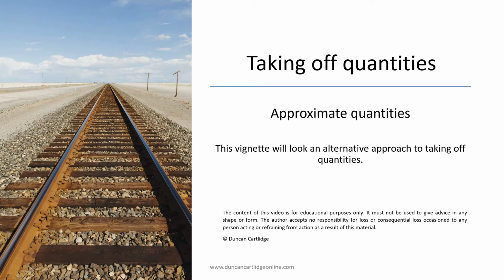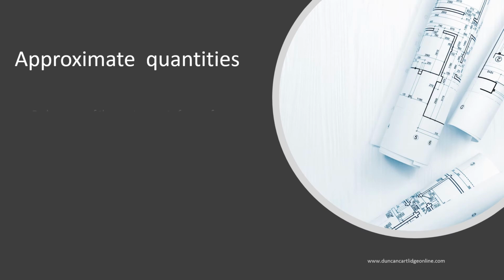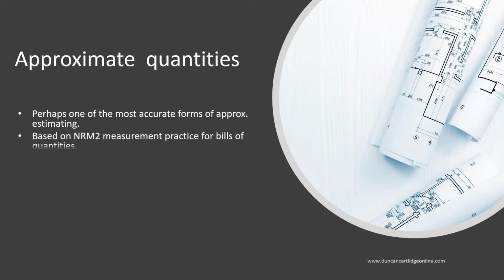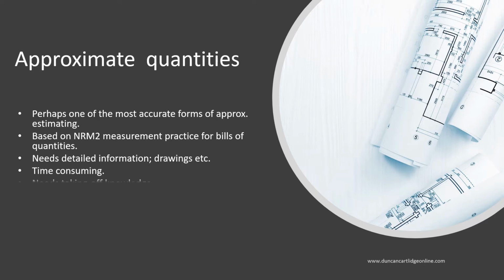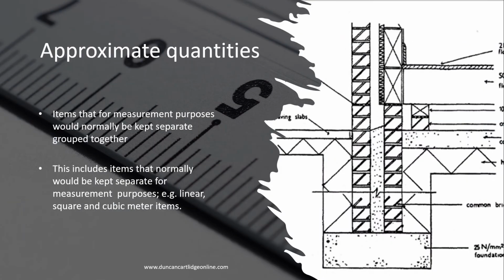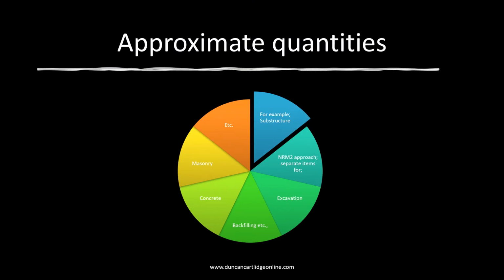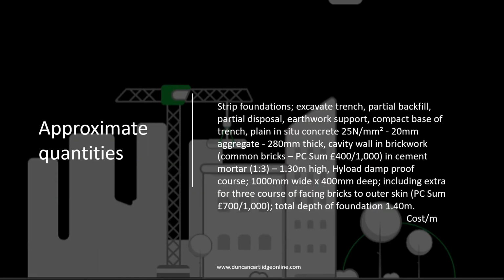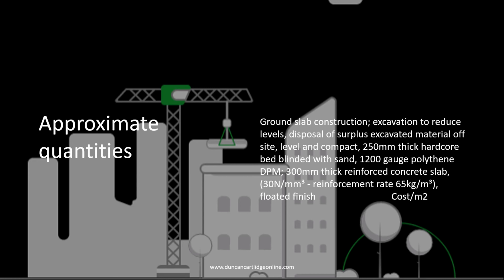Taking off quantities Vignette No 23 Taking off approximate quantities.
Taking off quantities for substructures and foundations explained. A step by step explanation of the measurement of substructures using approximate quantities and NRM2 .
You can find out more about taking off quantities for the full range of work sections and sign up for more help